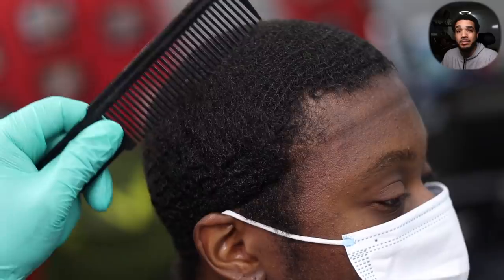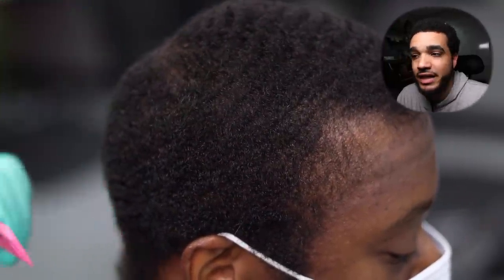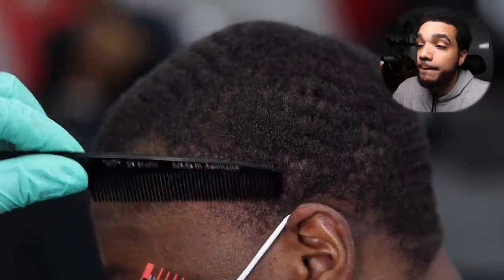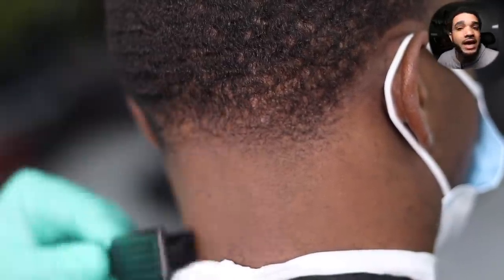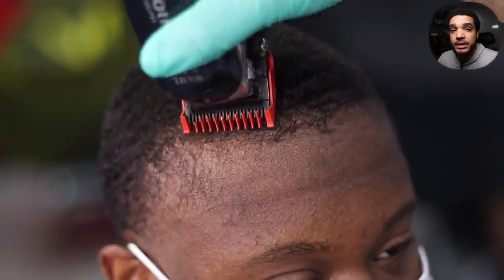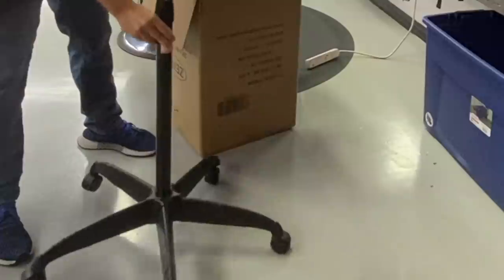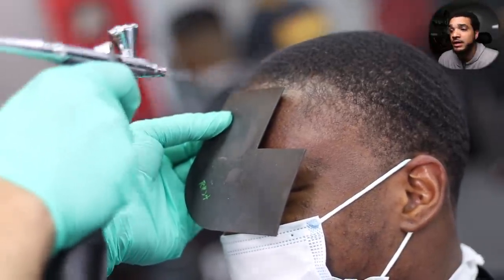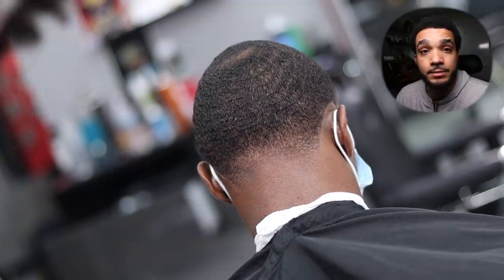Guess why he asked me to do this! 😬🙄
My peoples what upppppp?
So I did my best to make another dope vid for y’all. Hope you like it.

Fonzz